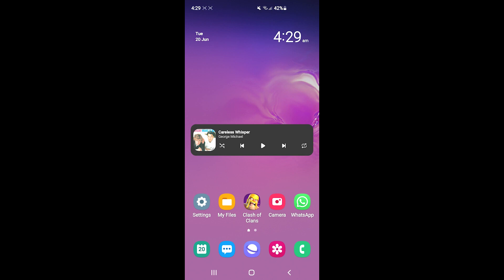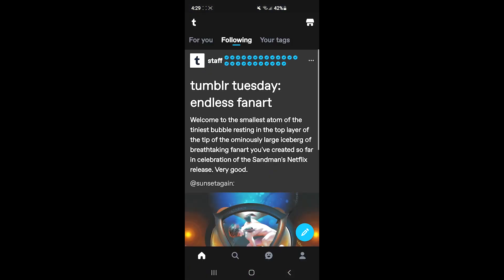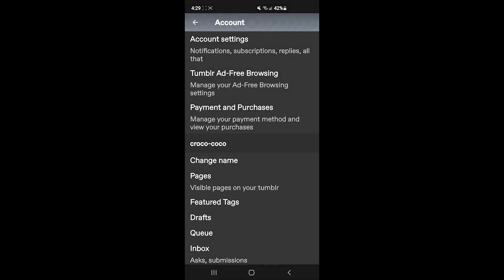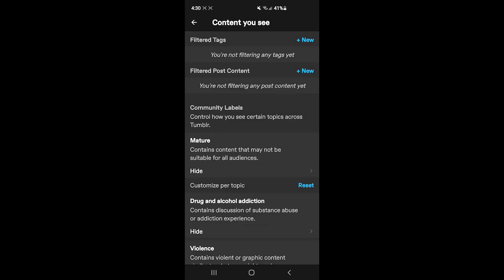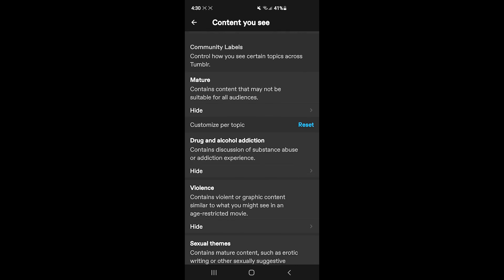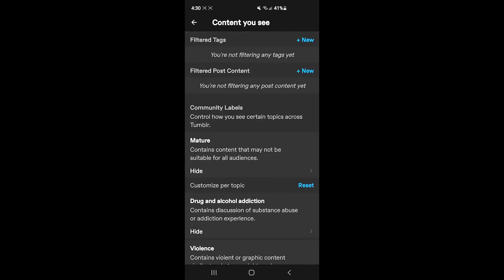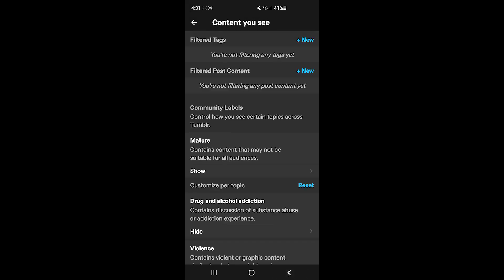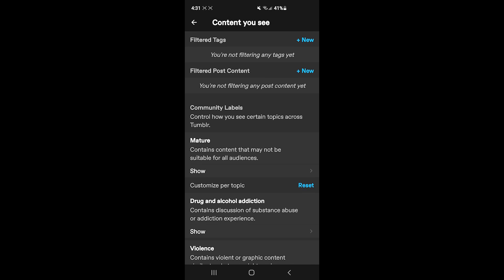How To Turn Off Safe Mode Of Tumblr (2023)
If you are looking for a video about how to turn off safe mode of tumblr, here it is!
In this video I will show you how to turn off safe mode of tumblr. Be sure to watch the video to the very end.
You will learn how to turn off safe mode of tumblr in this video.